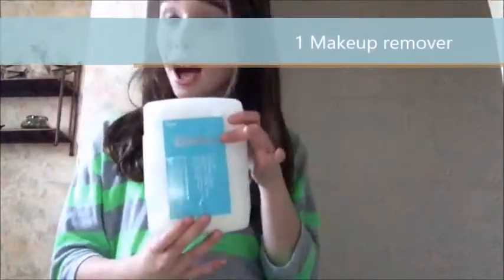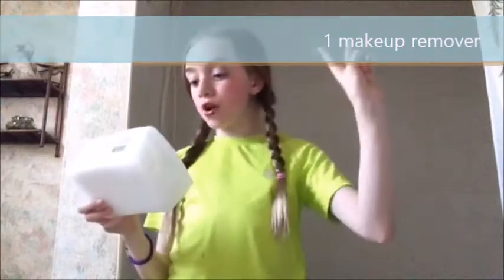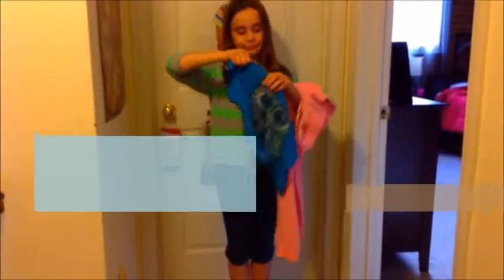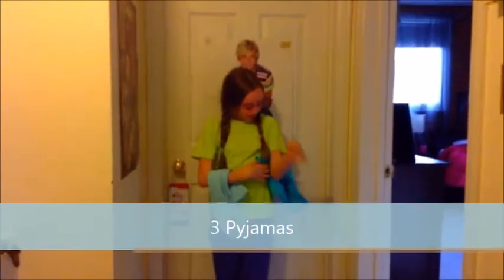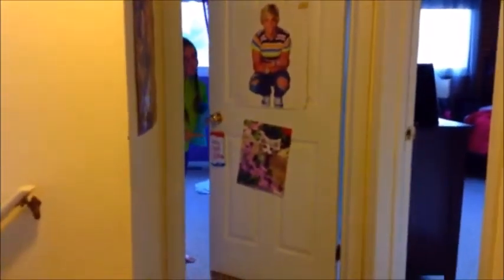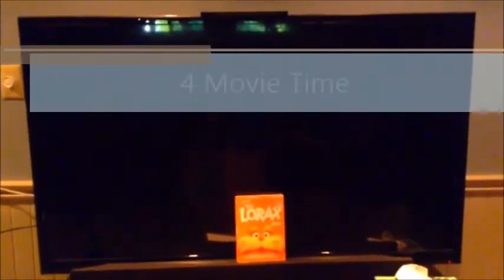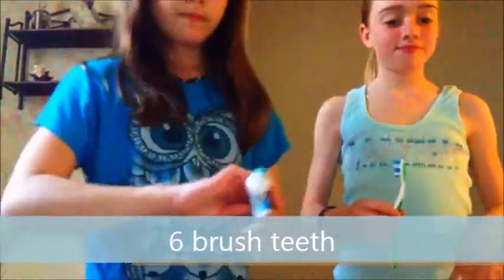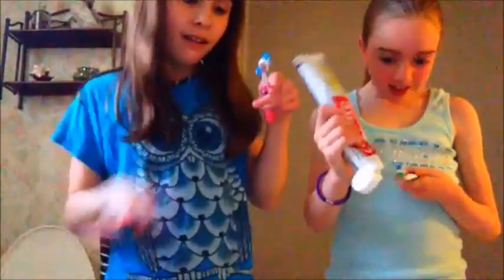Night routine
in this video we are going to be doing our night routine